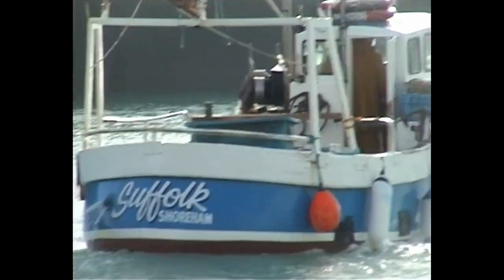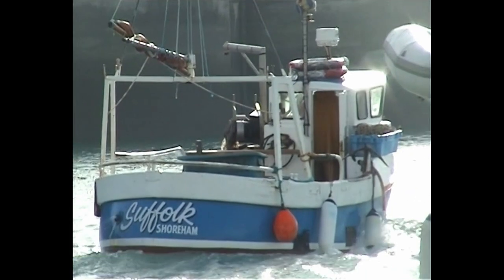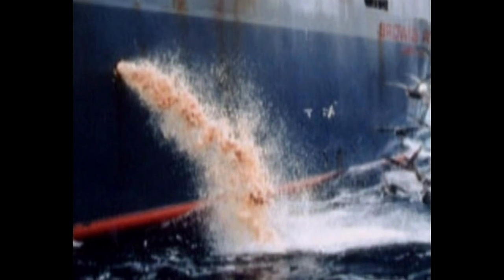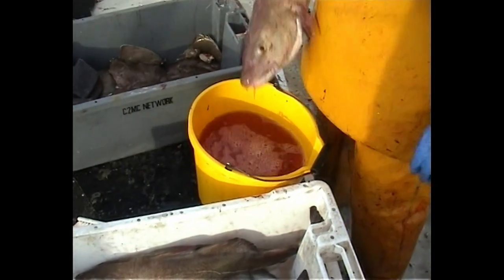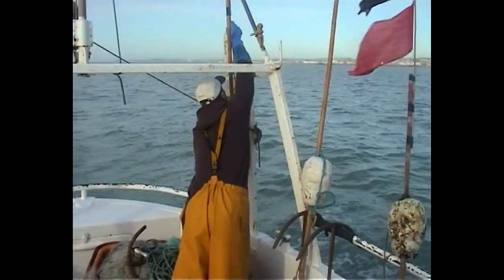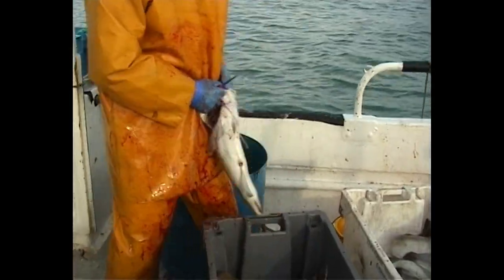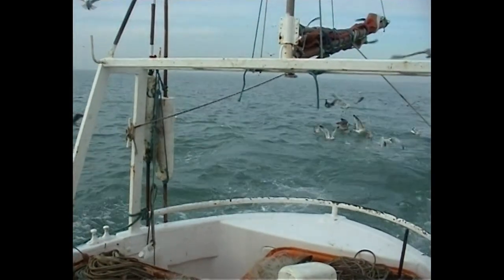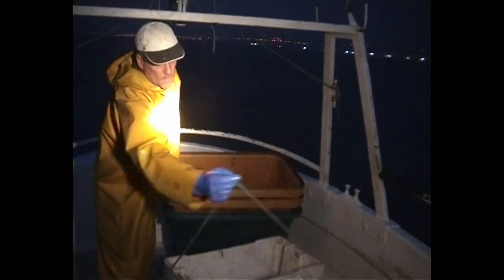All Weathers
A short portrait of a Brighton fisherman, made in 2004 as a 1st-year university documentary project. The technology hasn't aged well so the audio and picture quality is a little variable in places.